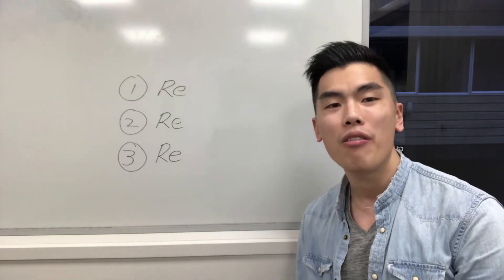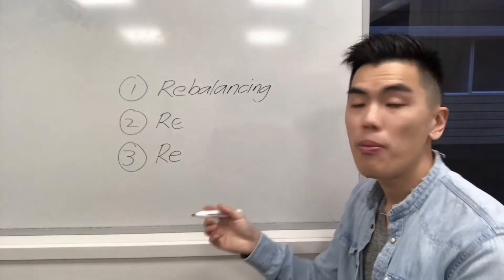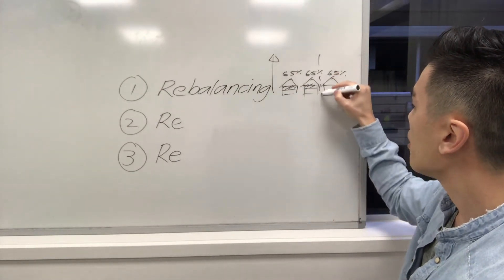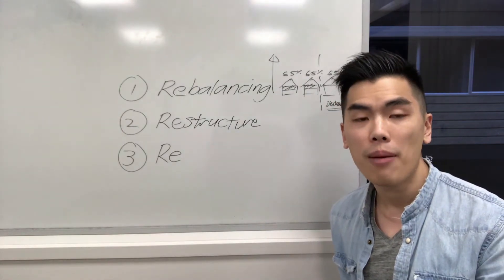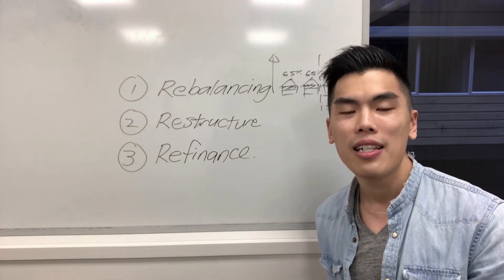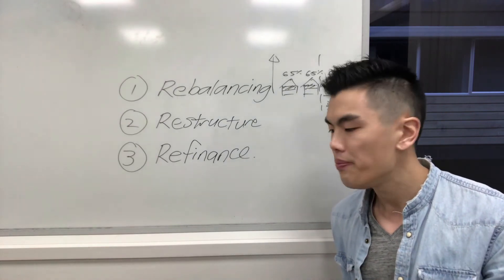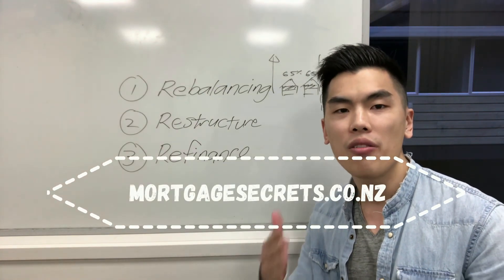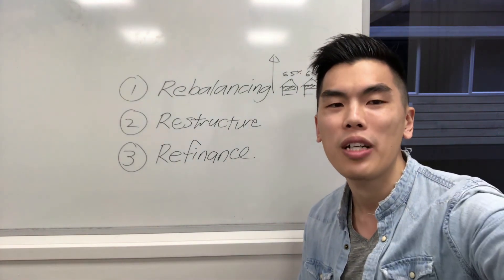3 Tricks For Investors to Increase Borrowing Capacity (Free Borrowing Calculator Download)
Learn how to pay off your mortgage in 7 years in an upcoming mortgagehq Masterclass.

To learn about your servicing ability, potential mortgage top-ups, and cashback options. Take the online mortgage snapshot:

Join our FB group MHQ Nation - a community where Freedom Fighters share about mortgage hacks, property deals, and strategies.

Auckland Property Market
Blandon Leung
Property Investment Strategies
mortgagehq
MHQ
mortgage hq
Auckland Mortgage Brokers
Mortgage Advice